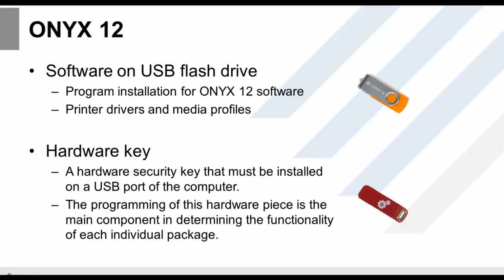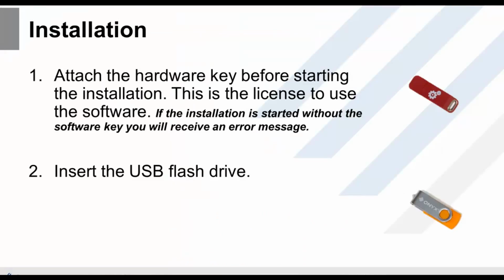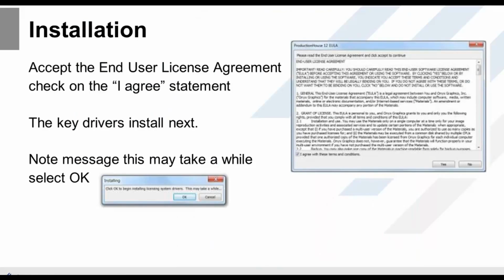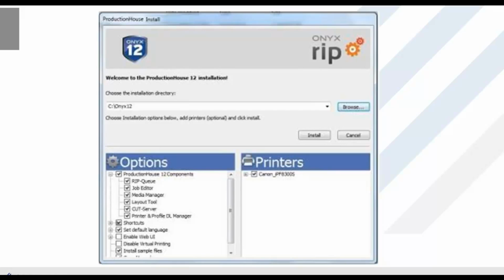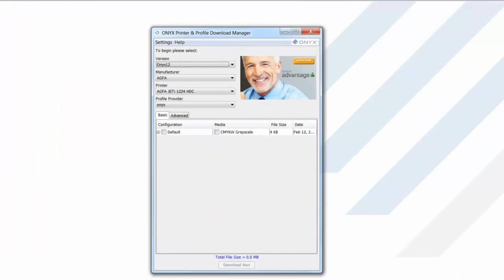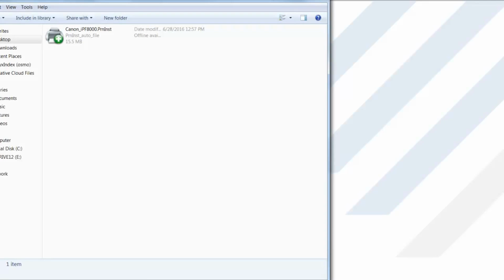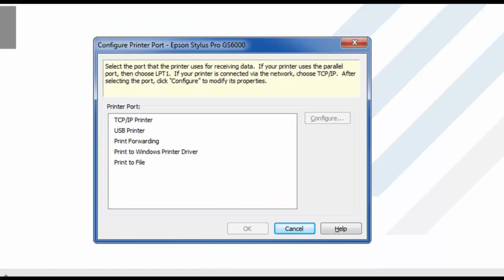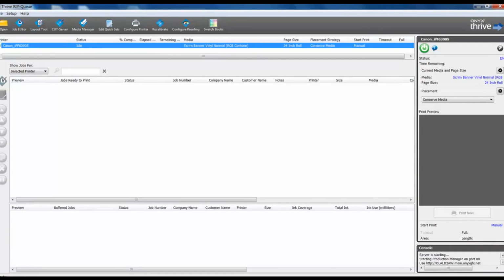Installing the ONYX Software from the web